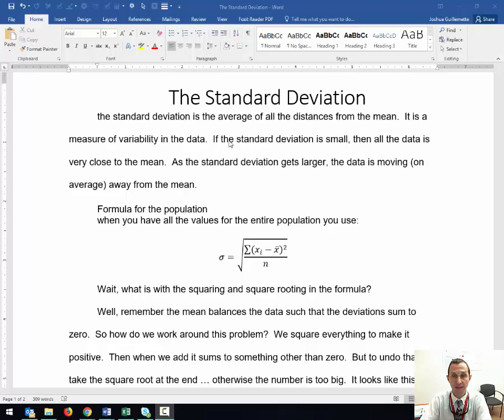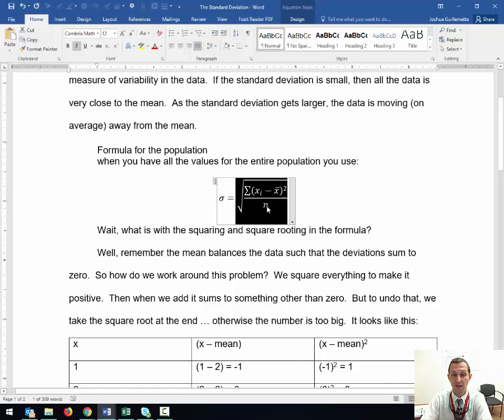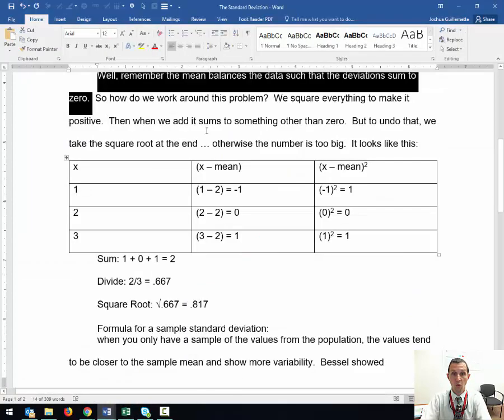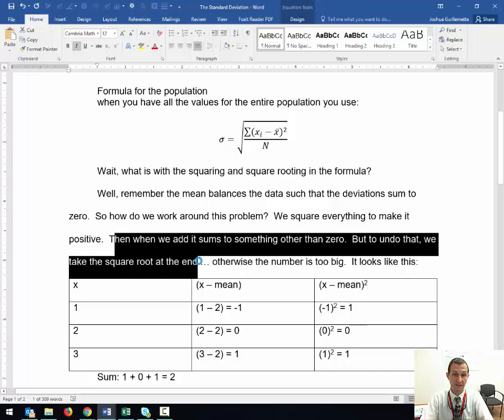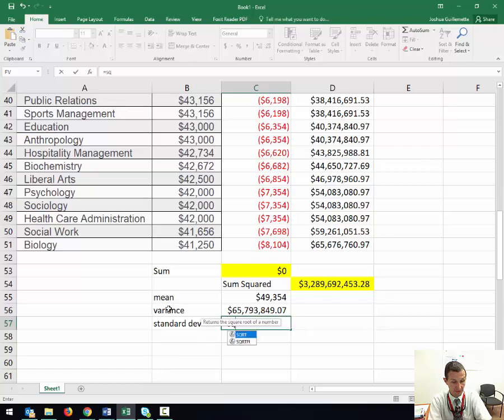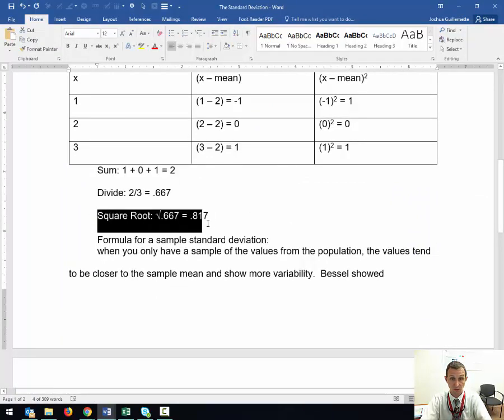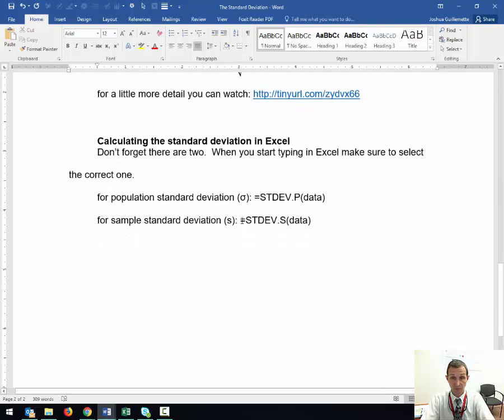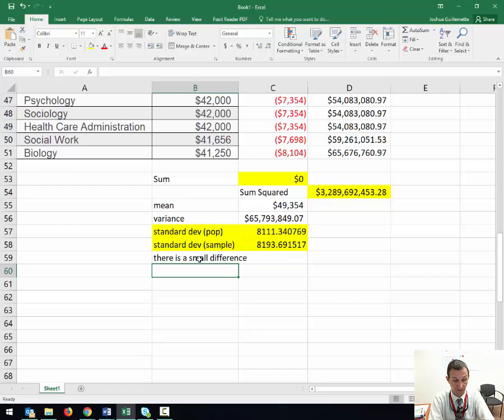The Standard Deviation with Excel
In this video I explain the standard deviation and demonstrate how to calculate it for a population and sample in Excel. This is the shorter version of Descriptive Statistics Explained and Calculated.